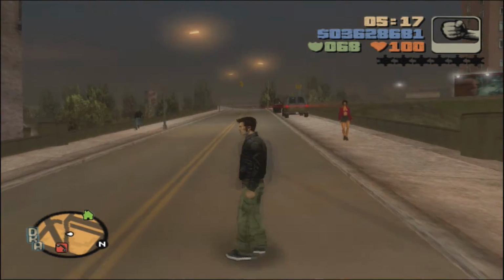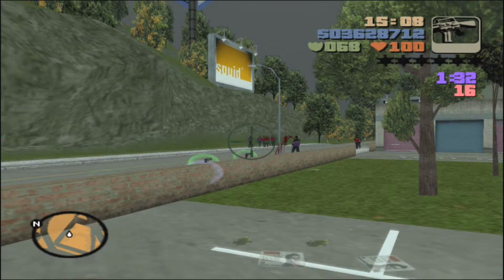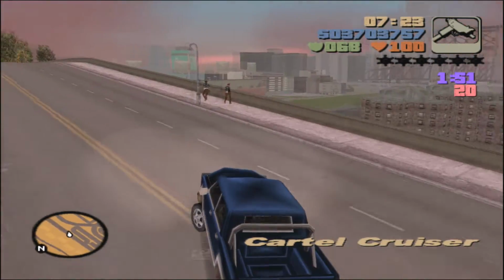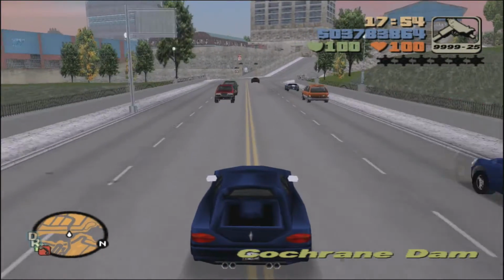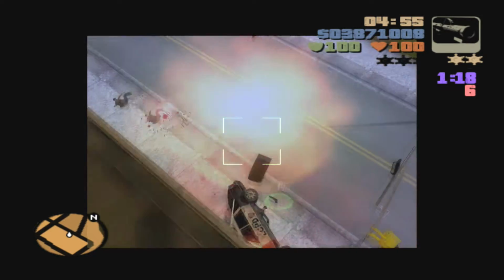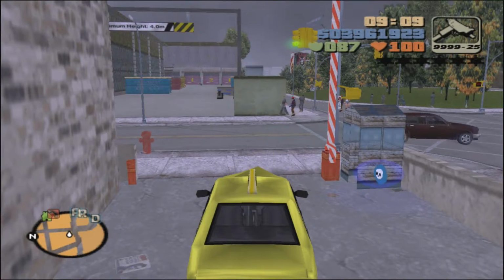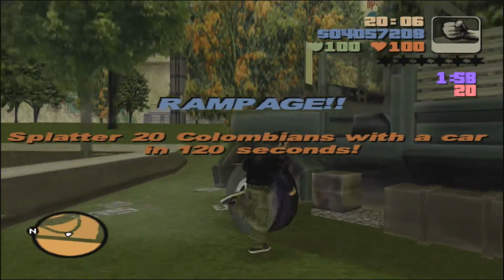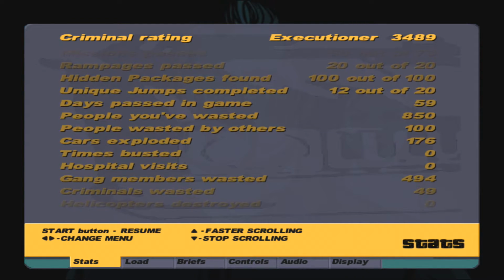Grand Theft Auto 3 100% Walkthrough - 060 - FINAL Rampages 14-20 | Shoreside | Easiest Strategies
To understand what is done in this video, please click the SHOW MORE button below!

Let's Play Grand Theft Auto 3 on the PlayStation 4! This is a guided playthrough, meaning I am going through and helping you find all the collectibles and do all missions to obtain 100%!

Found in this video:
Mission: Rampages 14 through 20
Goal: Complete the remaining Rampages across Shoreside Vale Island!
Collections: Seven Rampages
Rewards: $1,000,000; Blood in the Streets Trophy (PS4)

- Thumbnail art: Google image, video screenshot, and my picture, edited in Gimp.